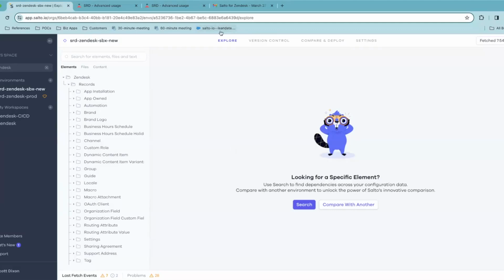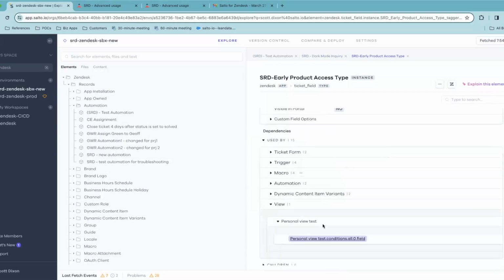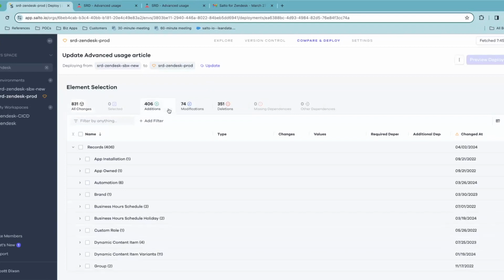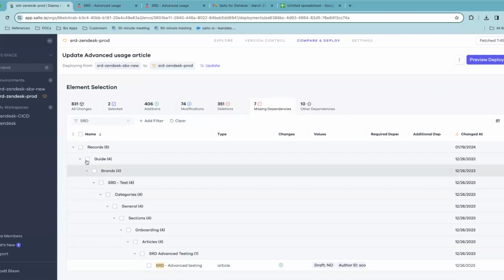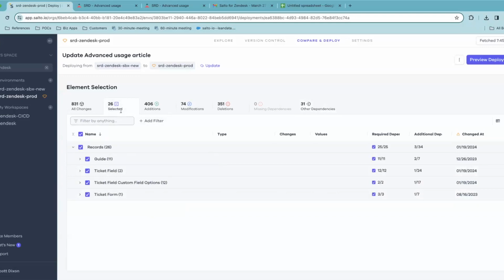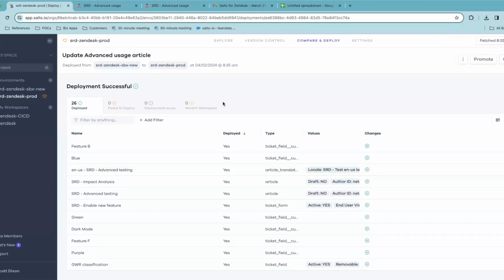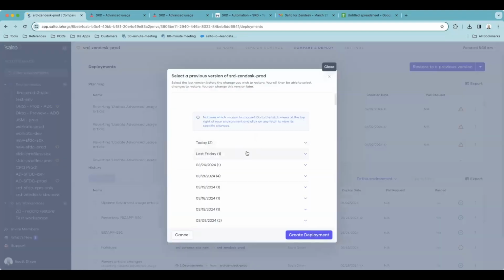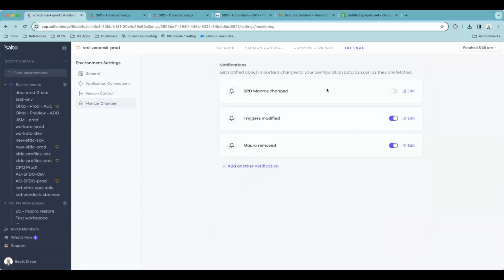Salto for Zendesk demo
Explore your Zendesk configuration, find dependencies with "where is it used" capabilities, plan changes, deploy them with all dependencies and references, revert bad changes or even restore a previous version of your Zendesk configuration